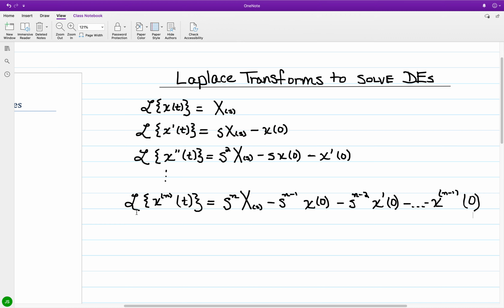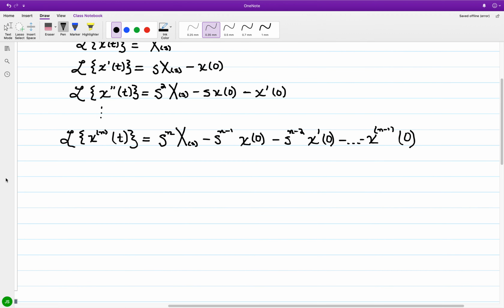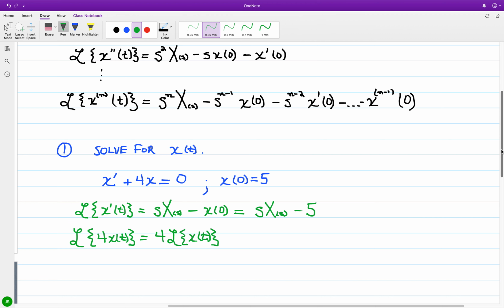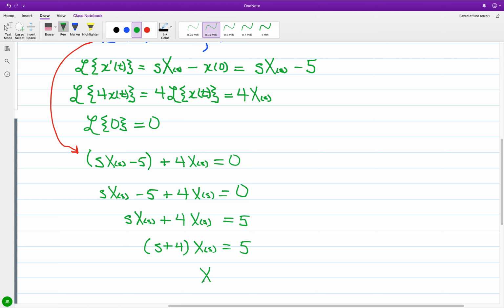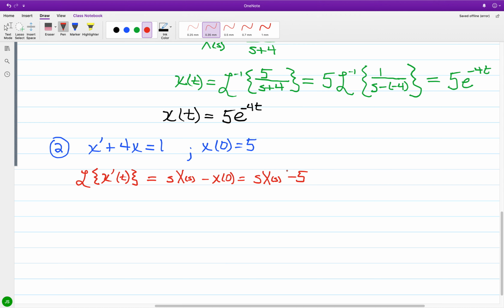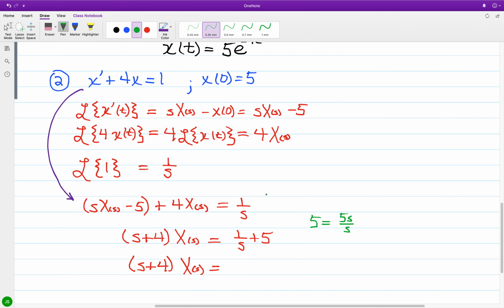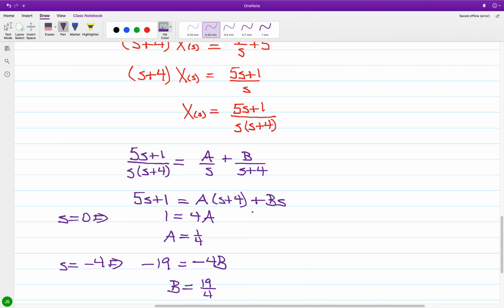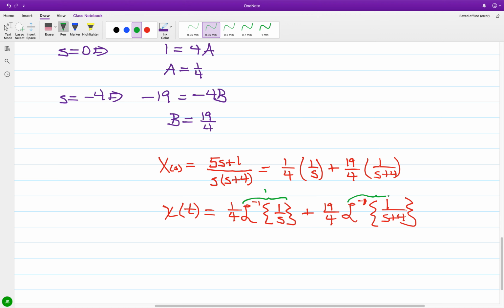MAT 285 LESSON 40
SOLVING DIFFERENTIAL EQUATIONS BY LAPLACE TRANSFORMS PART 1